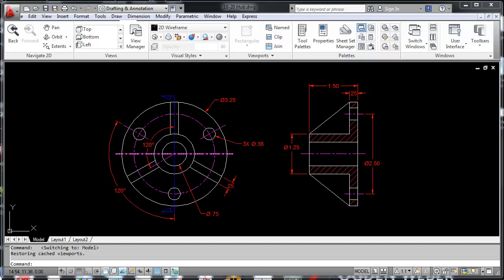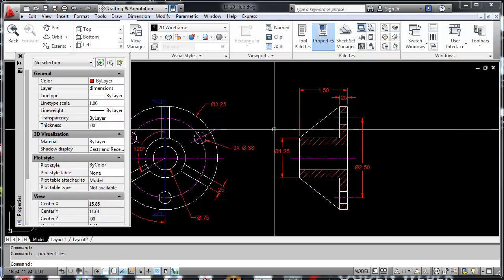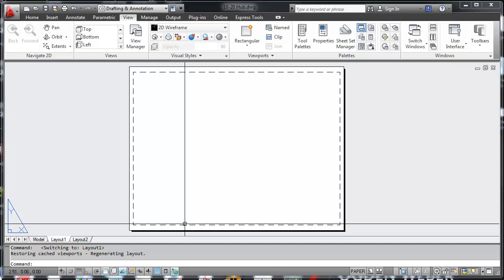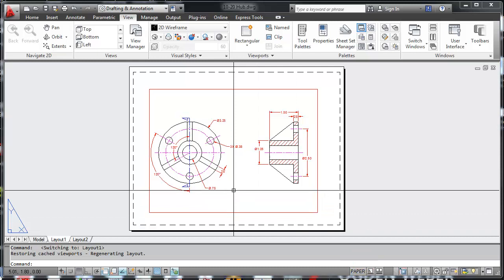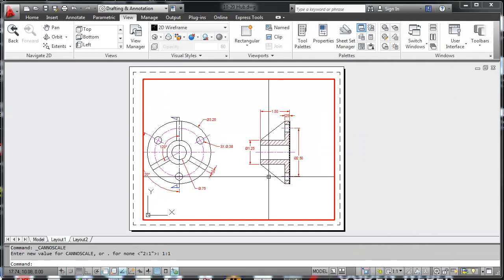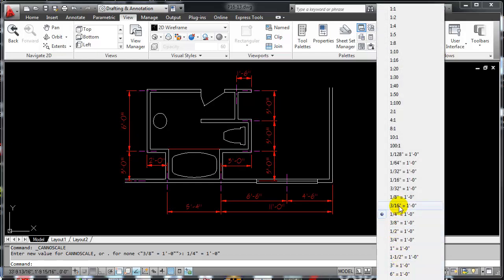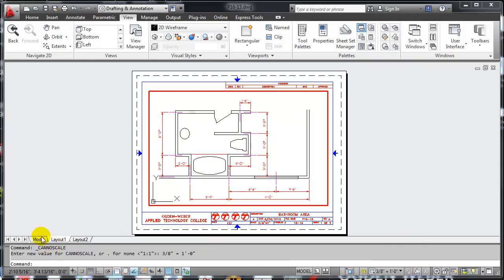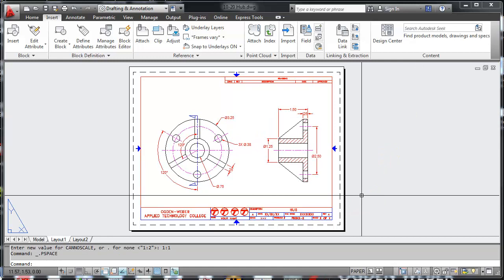Paper space and plot scale